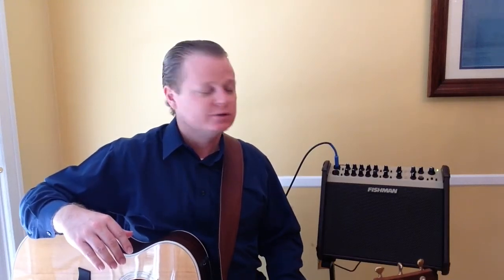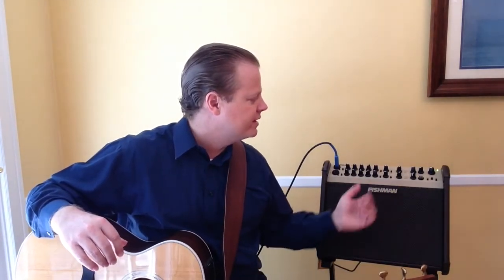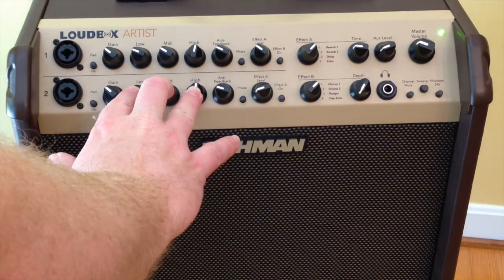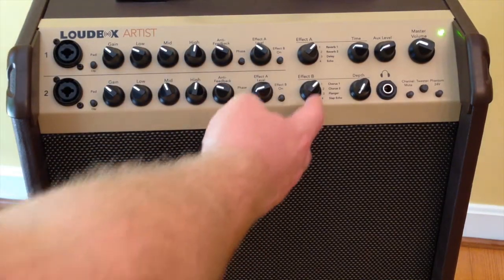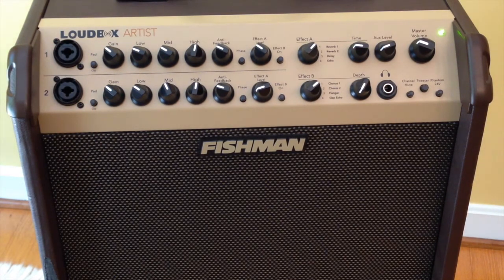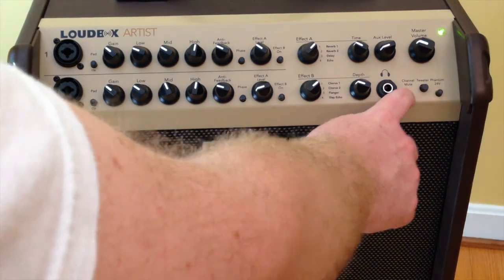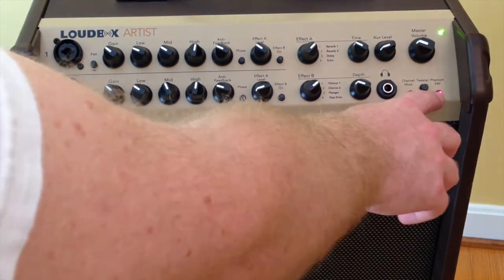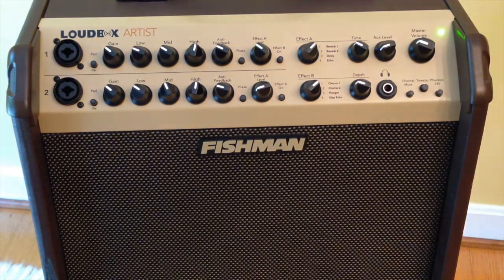Fishman Loudbox Artist - Review / Overview of Features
This video is meant to explore the features of the Fishman Loudbox Artist, a great affordable acoustic combo amp.  The amp has an EQ section well tuned for acoustic guitar and some great effects as well.  Features like master volume, mute button, and both "mix" and individual channel direct outs make it a practical companion for gigs both large and small.  This amp is a great choice for acoustic guitar players (and players of other instruments) doing fingerstyle, jazz, blues, or any type of singer-songwriter stuff.

Code: GEAR 530 • Fishman Loudbox Artist - Review

For information on supporting BlueSkyGuitar through a donation or subscription, please

An organized index of lessons and other material are available
Please stop on by and visit. :-)